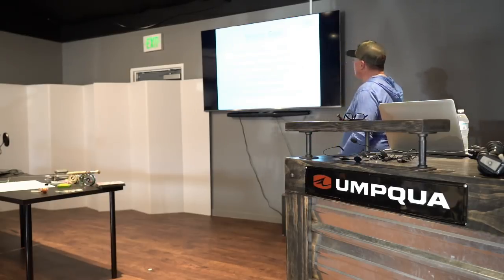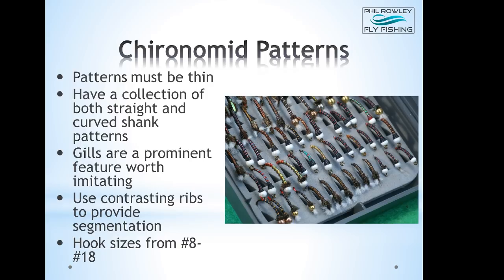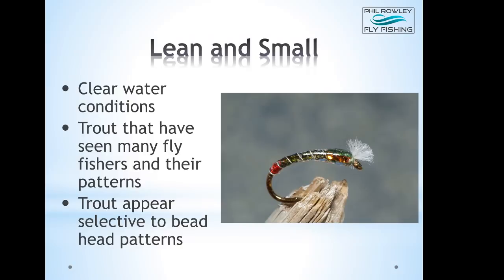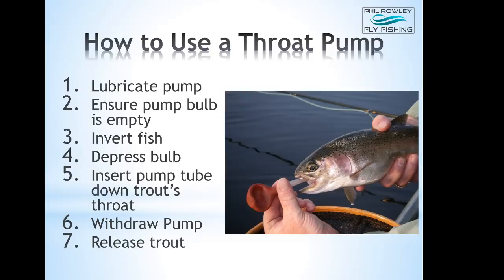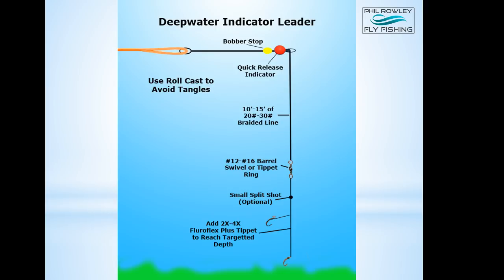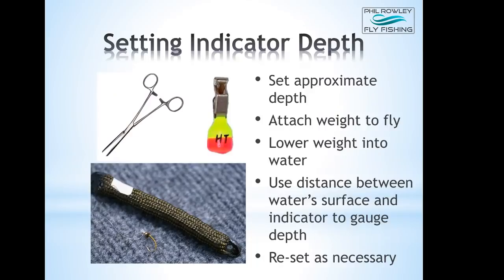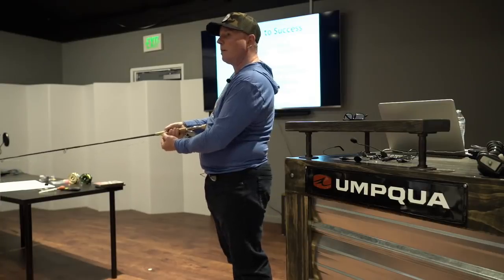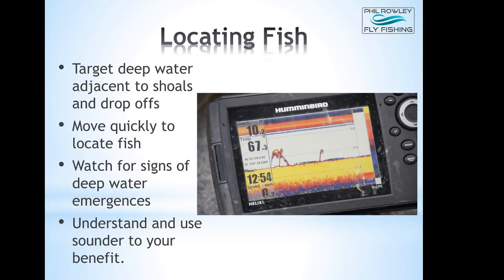Advanced Chironomid Tactics Class with Phil Rowley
Phil Rowley stopped by for clinic on how to fish chironomids effectively on lakes. Learn tactics, learn about bugs and a few other fly fishing stillwater strategies with chironomid patterns.